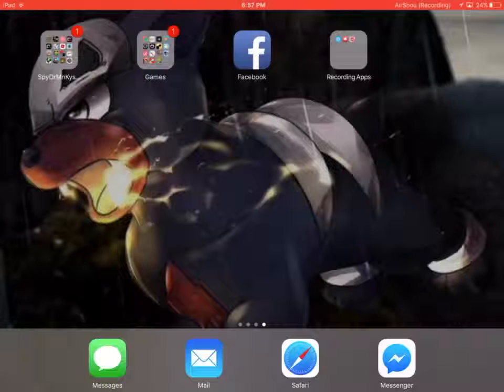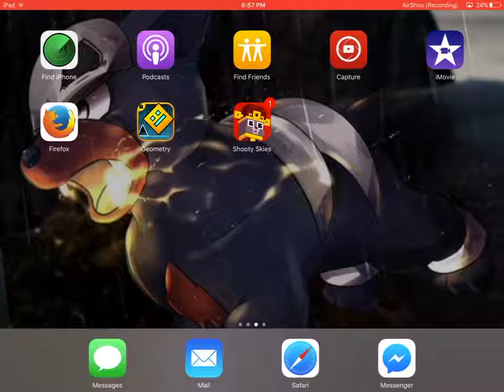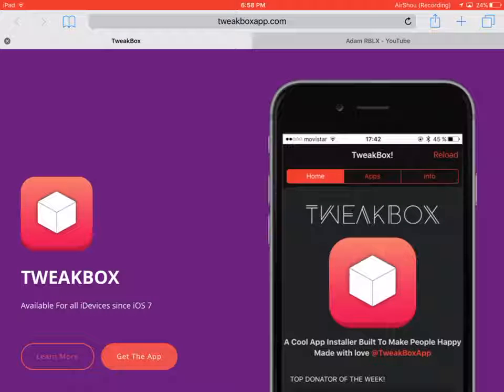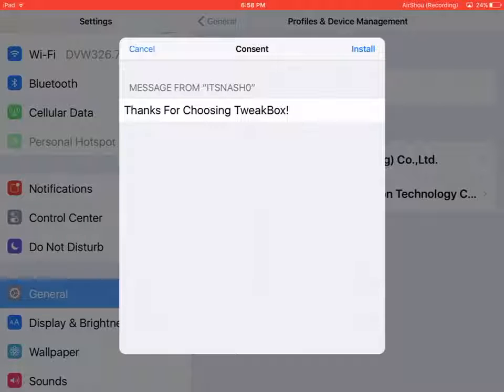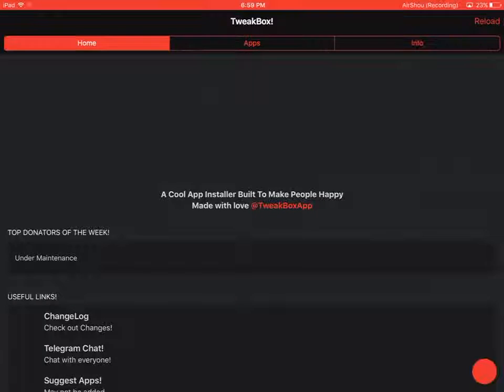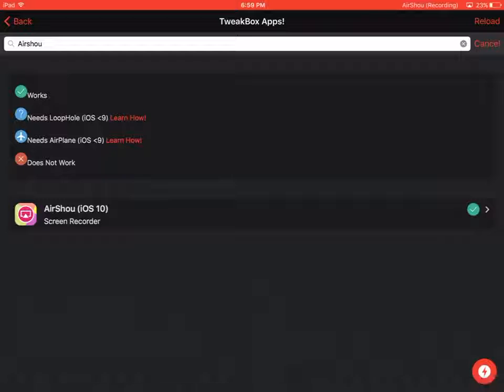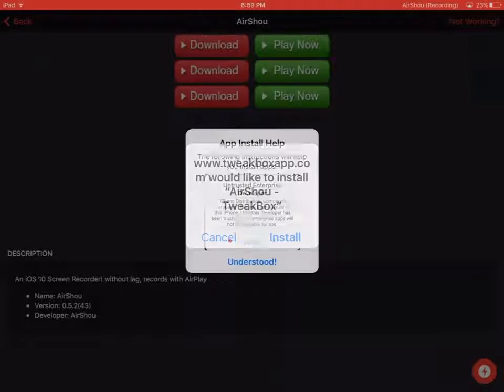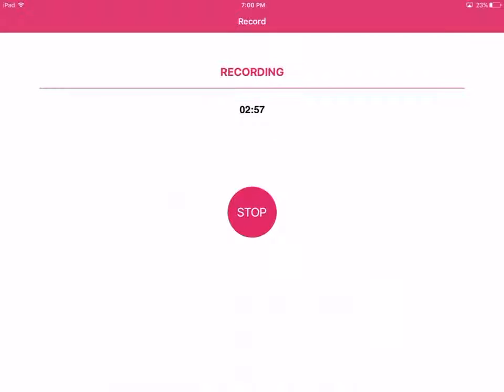How to get Airshou (Tutorial)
I'm showing you how to get airshou (screen recorder) !!